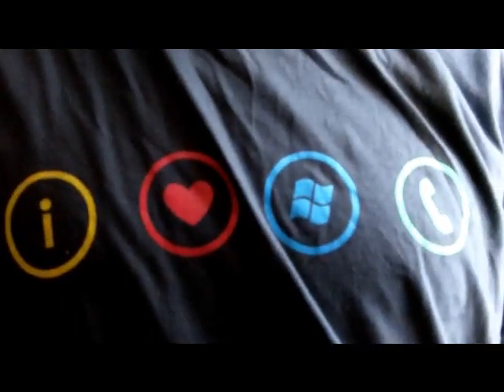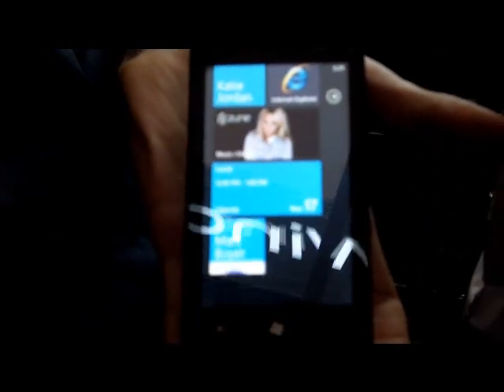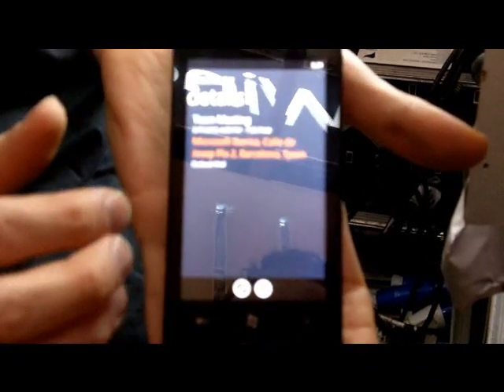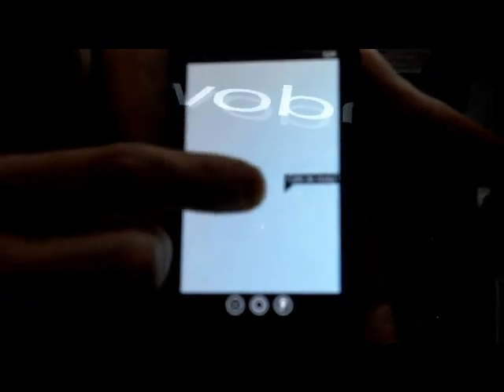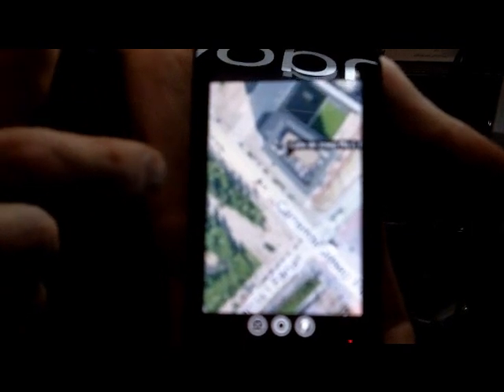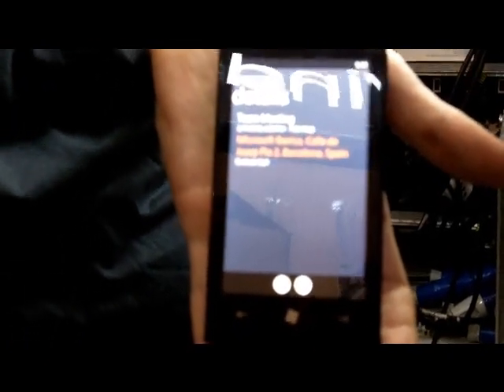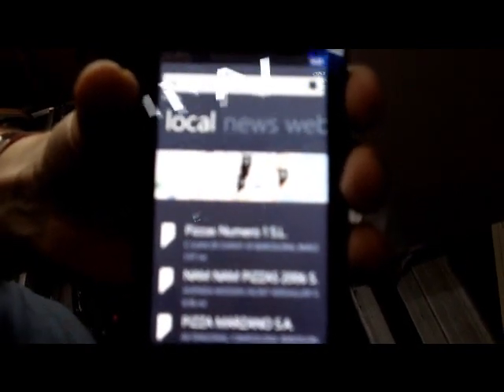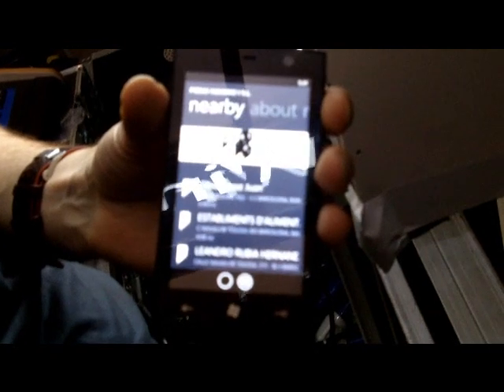Windows Phone and Bing Maps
Bing Maps Technical Evangelist, Chris Pendleton interviews Windows Phone Program Manager, Ian Todd on the new Windows Phone 7 Series and it's usage of Bing Maps at Mobile World Congress in Barcelona, Spain.